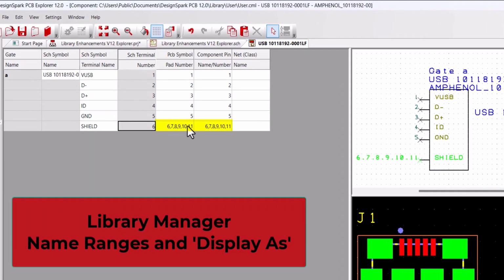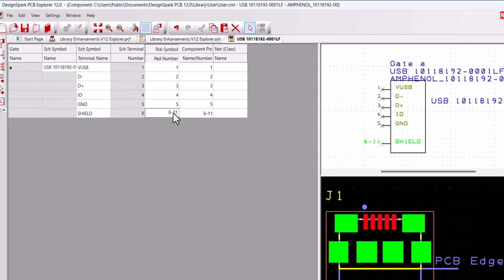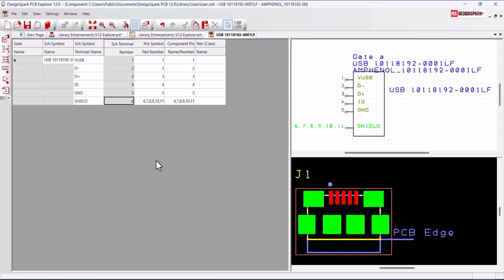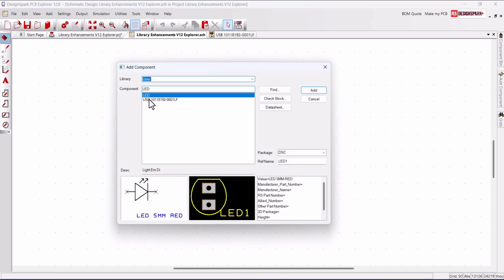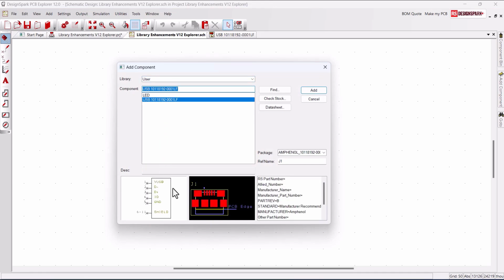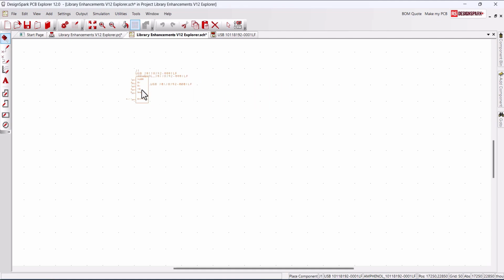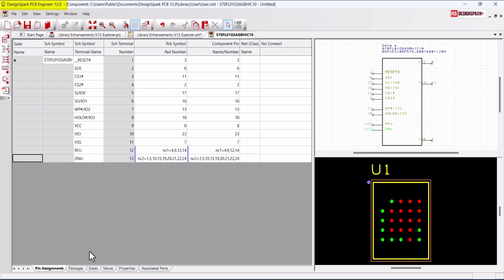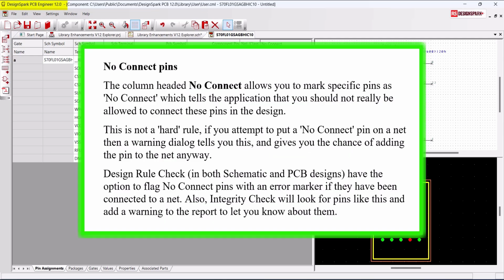DesignSpark Toolbox - Sequentially number multiple named pins in a schematic in DS PCB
The feature (new to v12) enhances the Component Editor with additional ways to define multiple named pins. Defining pins is now improved where pins are sequentially numbered providing convenience and removing possible errors.

💡 Keep Innovating!